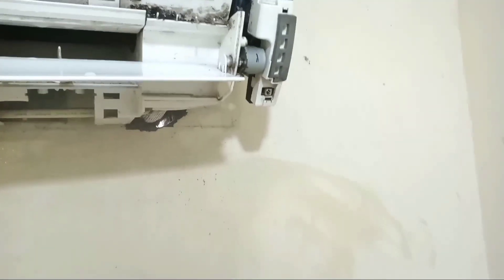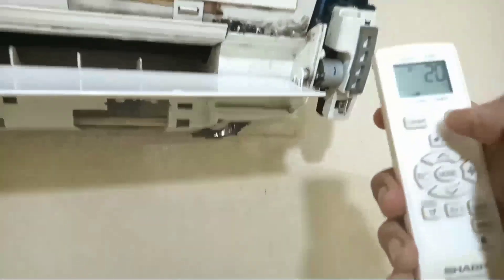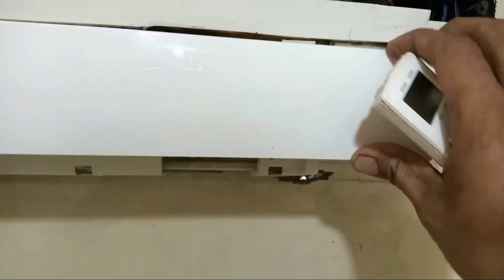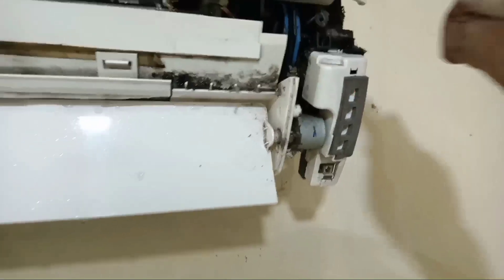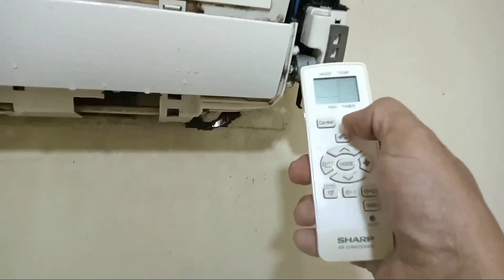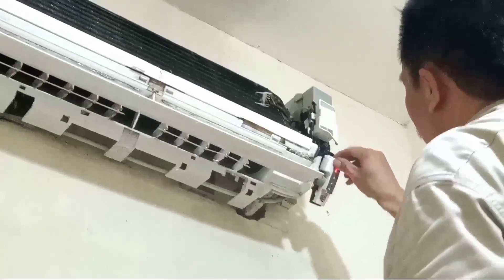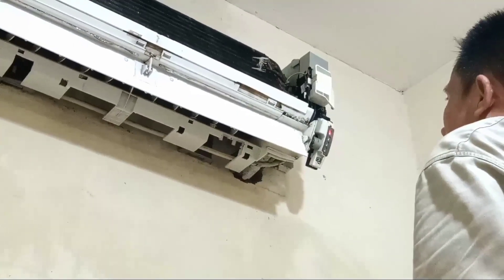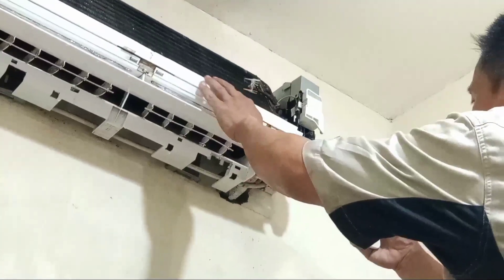ac Sharp tidak bisa yalakan dengan remot coba dulu dengan cara ini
ac Sharp tidak bisa nyalakan pake remote coba dengan cara ini